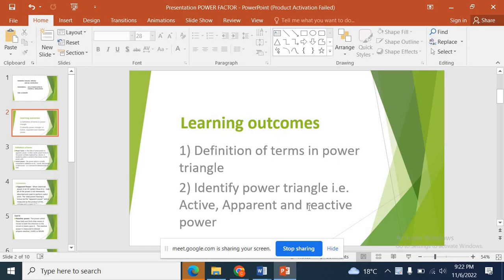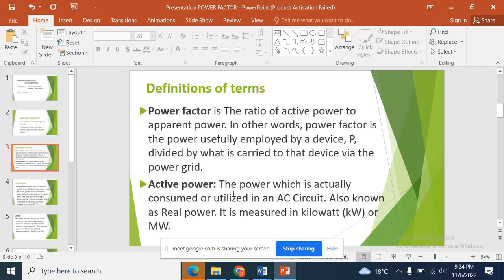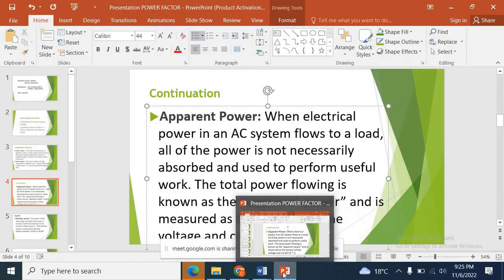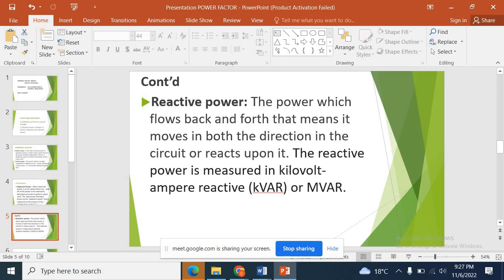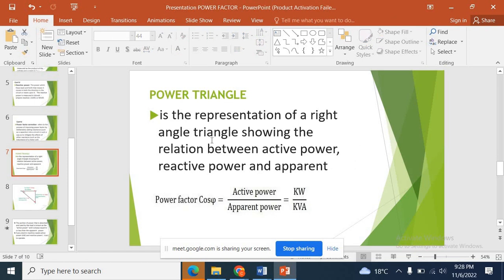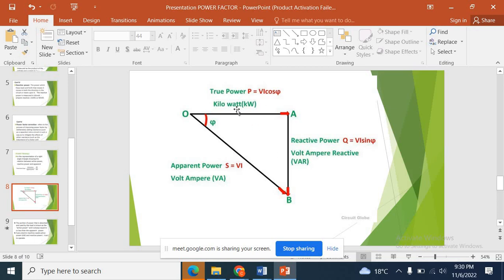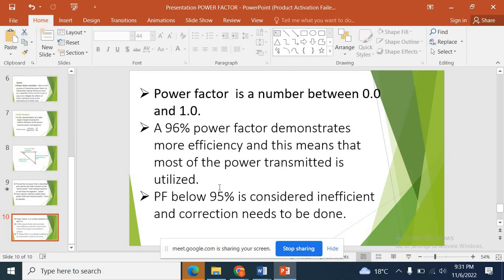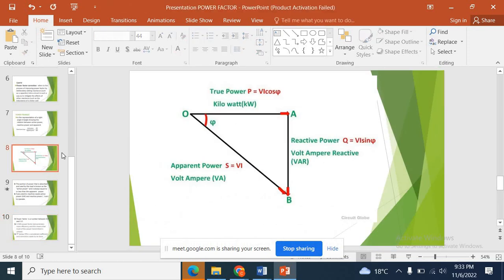PRESENTATION FAB TASK 2